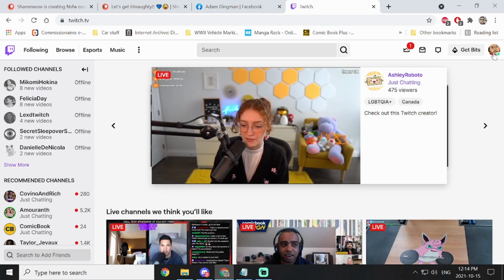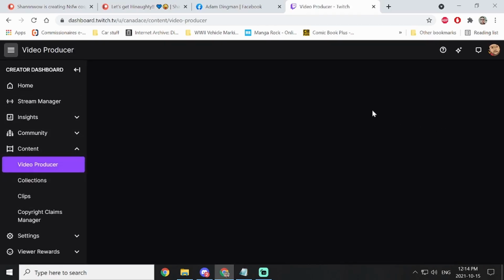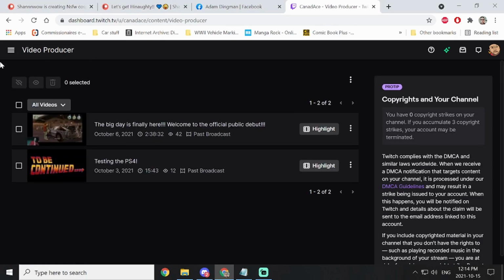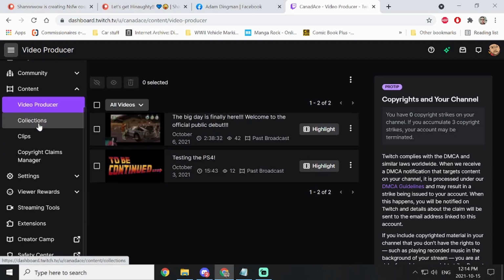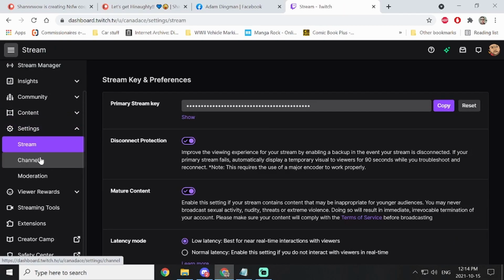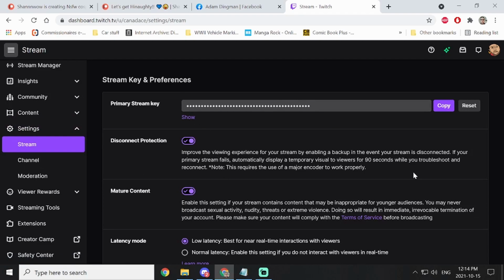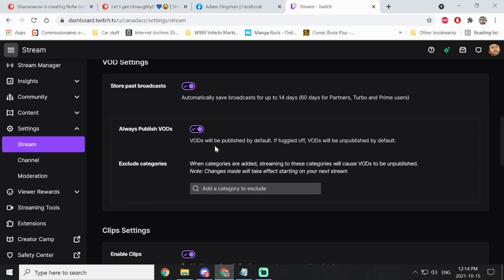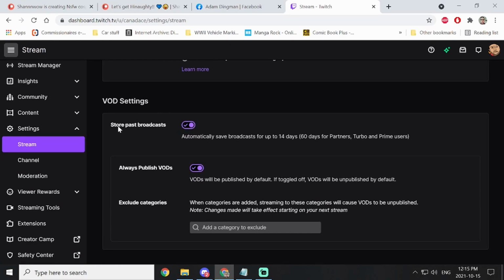How to make sure Twitch Strams are saving!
Twitch doesn't auto-record by default so when you end a live stream the footage is lost to history unless you make sure these things are on!!! howto, twitch, save twitch video, how to